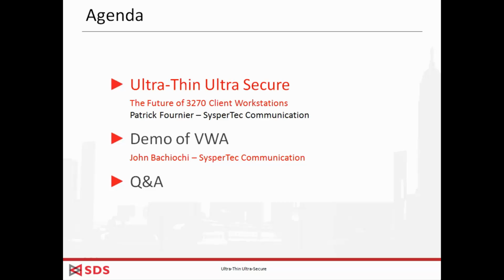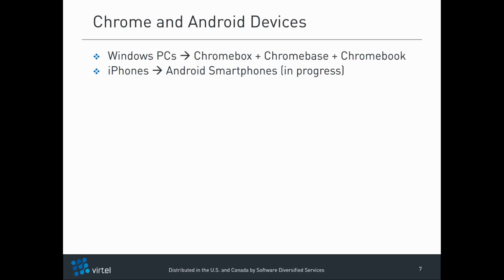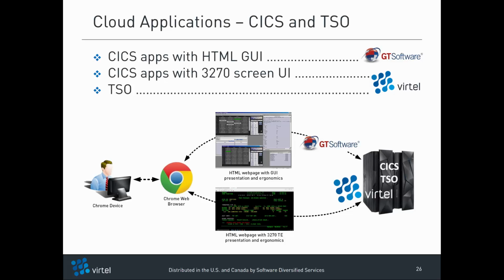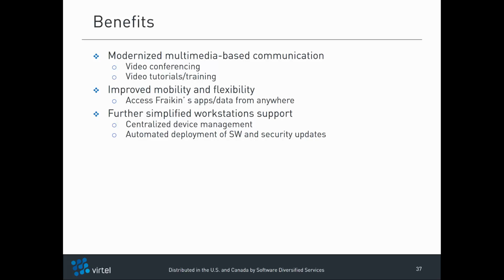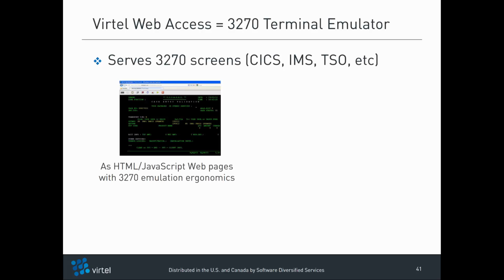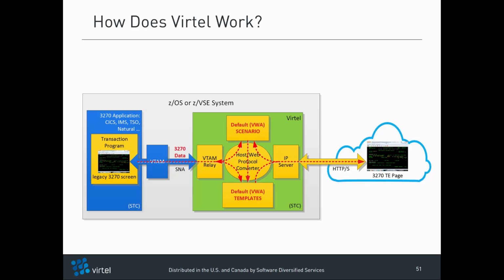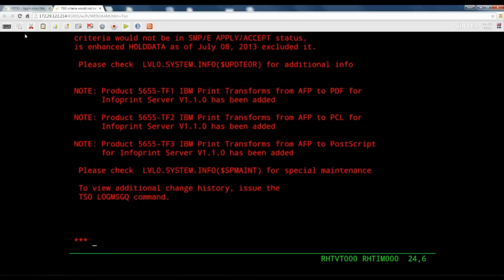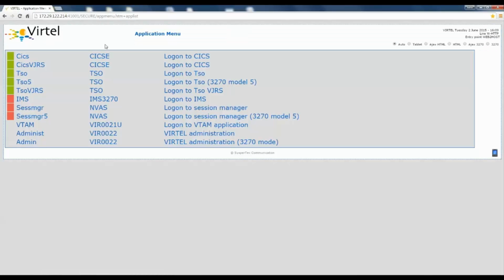Ultra-Thin and Ultra-Secure: The Future of 3270 Client Workstations - hosted by SHARE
In 2016, Fraikin – the European leader in Commercial Vehicle Fleet services – decided to get out of the mainframe client workstation business altogether by replacing the 1,500 Windows PC workstations used to access their mainframe applications with minimalist Chrome-based devices from which desktop and mainframe applications are accessed in the Cloud. Besides meeting its ambitious multimedia enabling and cost savings objectives, this Enterprise-wide Virtual Device Infrastructure (VDI) initiative resulted in the design of an ultra-thin and ultra-secure 3270 TE client workstation – one with drastically reduced and simplified support requirements, and with unparalleled mobility and flexibility. Come and see the future of 3270 TE client workstations.